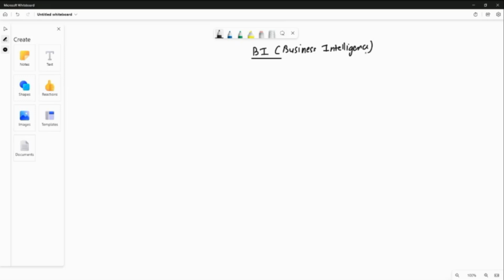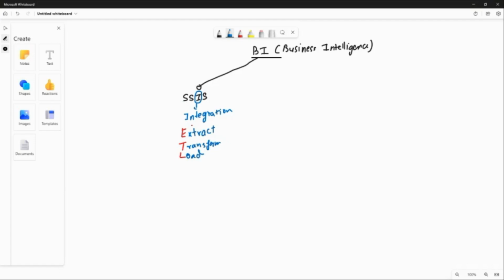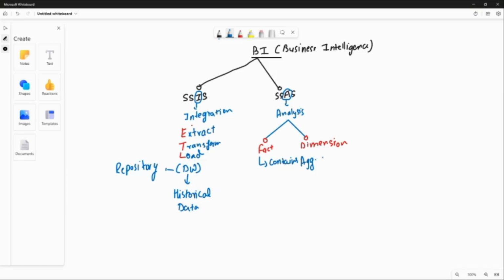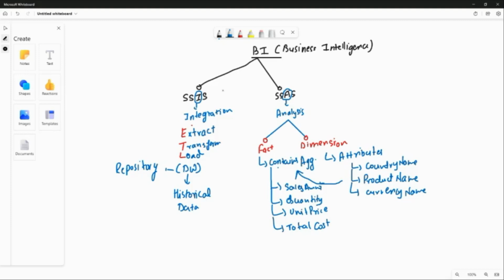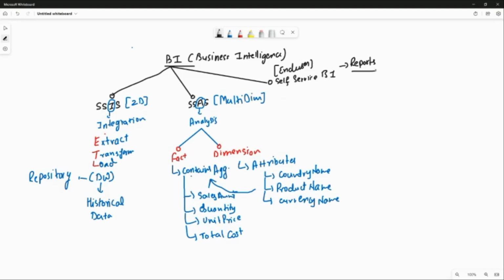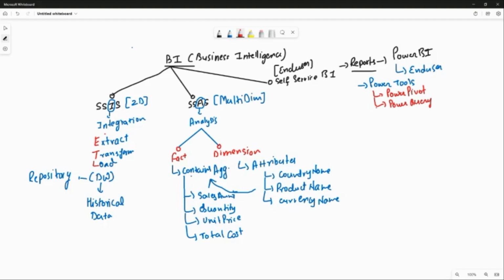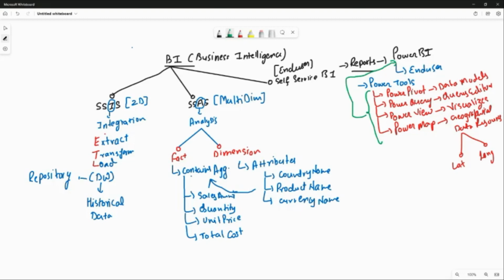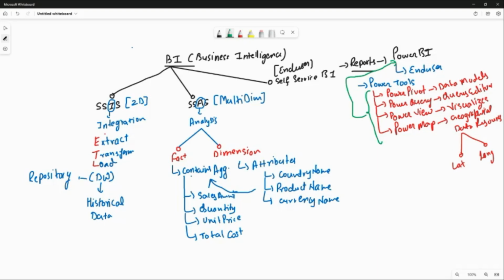(ባሮ) Introduction to BI | SSIS | SSRS| In English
Baro is a professional technology training and consulting company that specializes in trainings and staffing.

On this you tube channel, we bring you previously recorded MS SQL, Business Intelligence, Power BI lessons  in Amharic and English to introduce you to the world of database administration and data analyst world.

Business Intelligence (BI) refers to technologies, applications, and practices used to collect, integrate, analyze, and present business information to support decision-making processes within an organization. It involves the use of data-driven insights and tools to gain a better understanding of business operations, identify trends, and make informed strategic decisions.